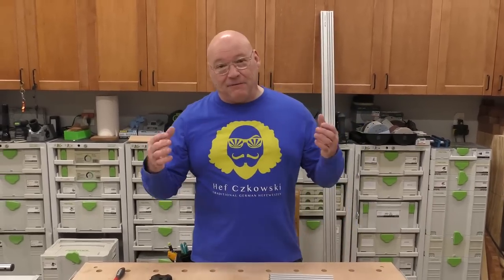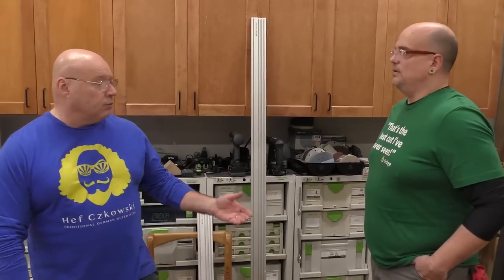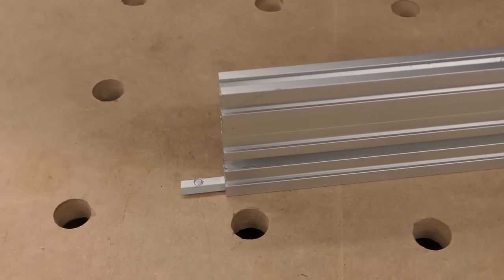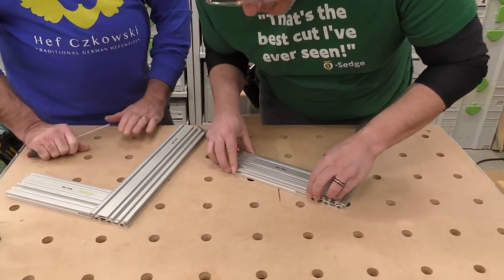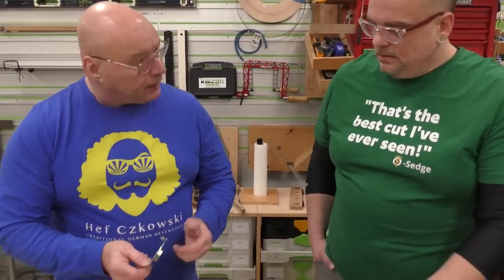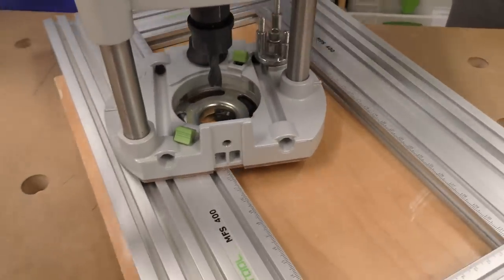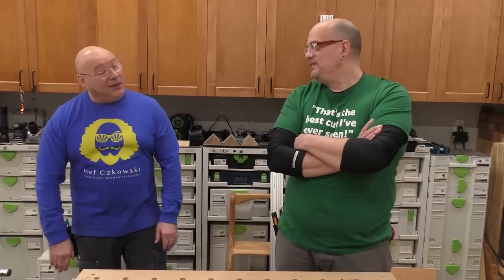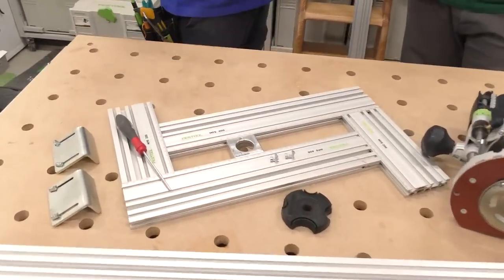Festool MFS System Overview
In this video Sedge walks us through the MFS router template system from Festool. Sedge covers basic setup, individual comments and you guessed it, a lot of tips and tricks along the way.

We are aware the MFS routing system is not available in the US and CAN. That being said, we are also aware that a lot of you have purchased this system and have some questions.

Tools Used :
Festool Router

SedgeTool is all about woodworking and having a great time doing it. SedgeTool is Brian “Sedge” Sedgeley who brings 30 years of woodworking experience and tons of energy to the team. Chris "cameraman" Seibert who films it all! If you want to have a good time and learn something about woodworking, then you’ve come to the right place.